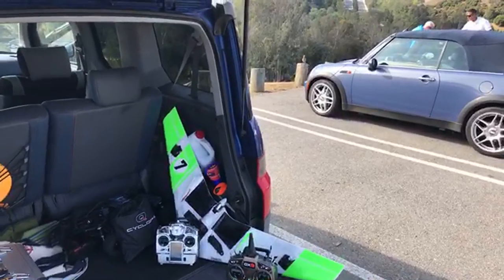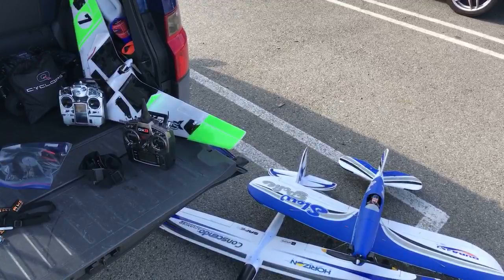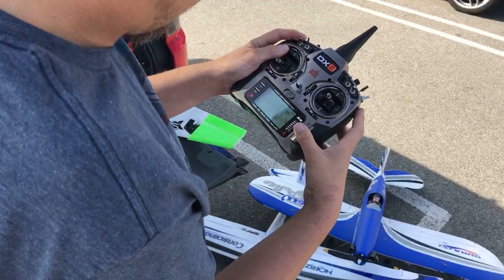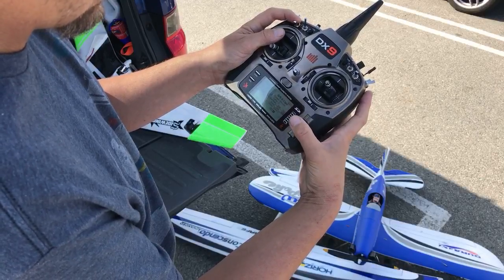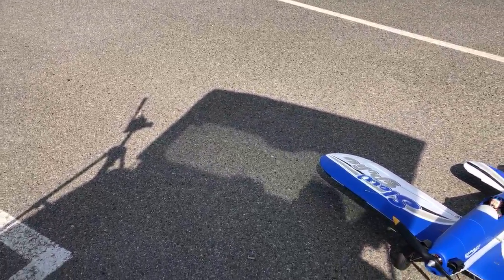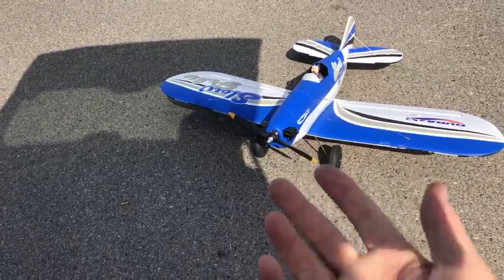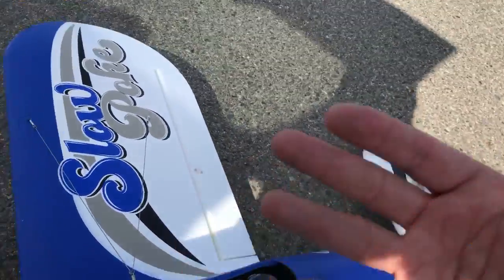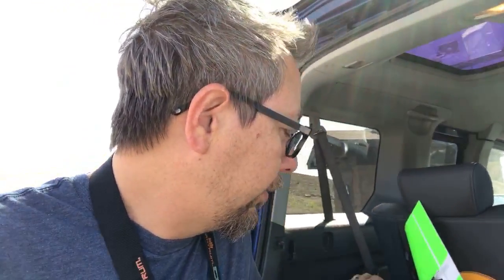Sidewinder, SlowPoke and Conscendo Live Kite Hill!